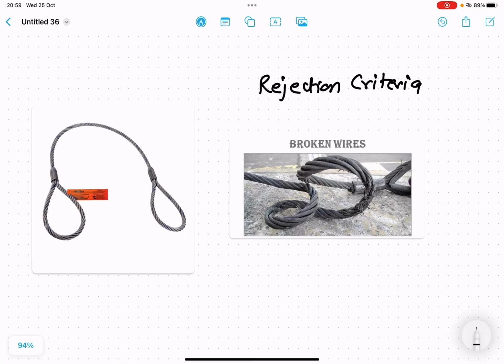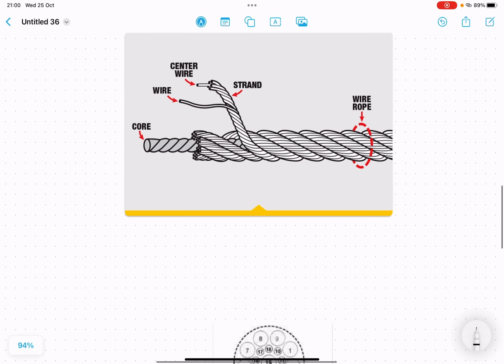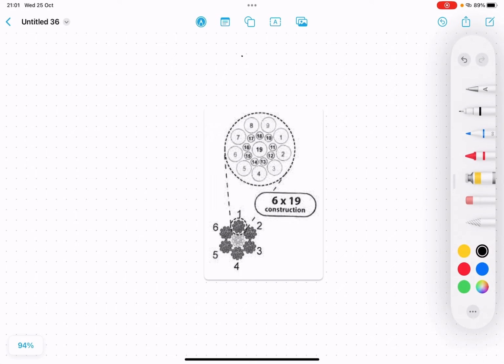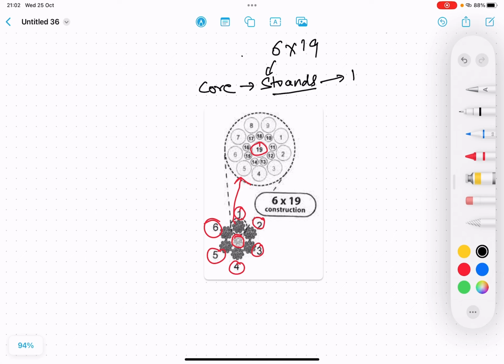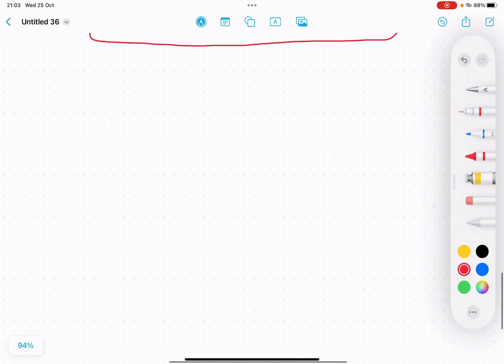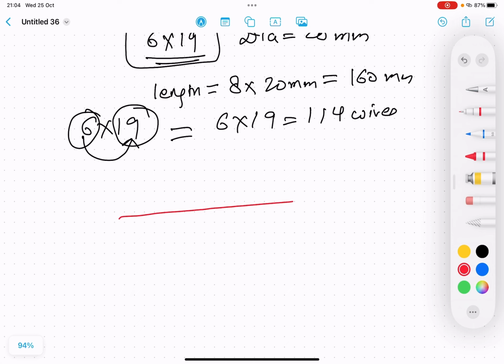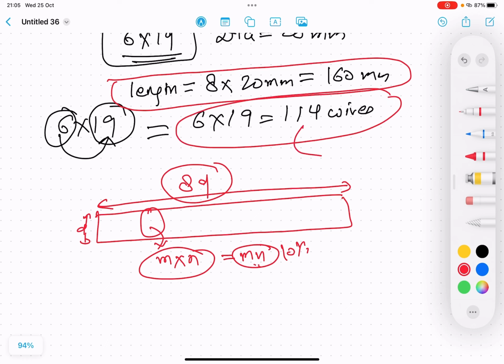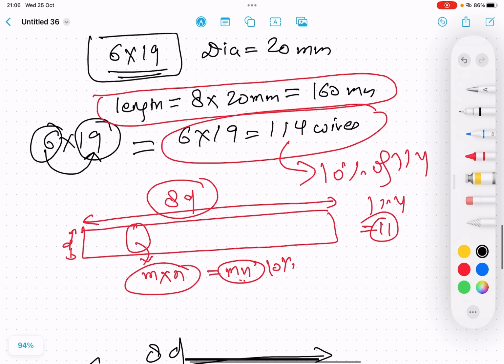10 % Rejection criteria for wire rope sling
Here in this video will discuss about 10% rejection criteria for wire rope sling